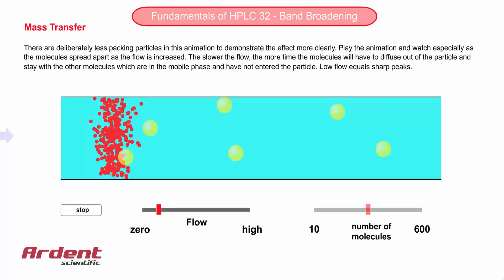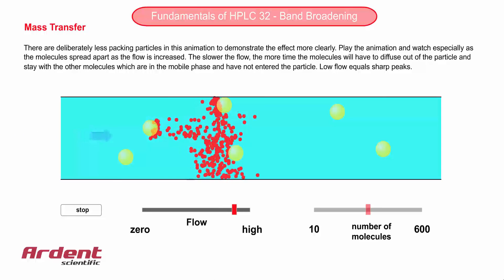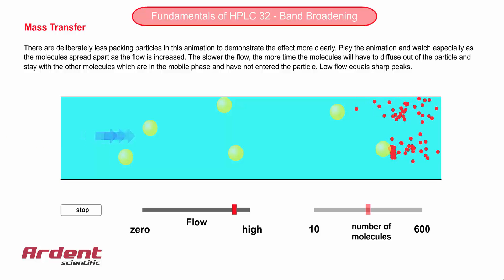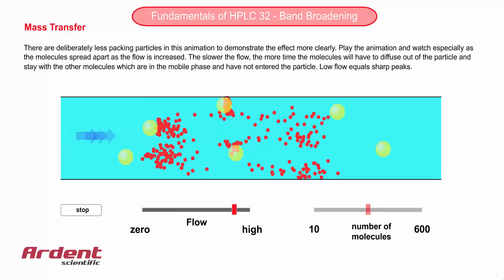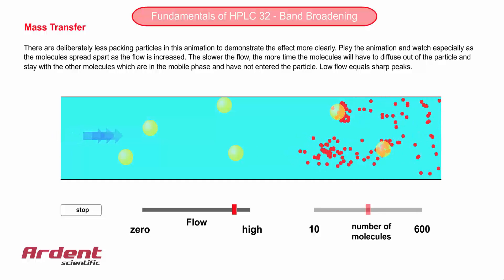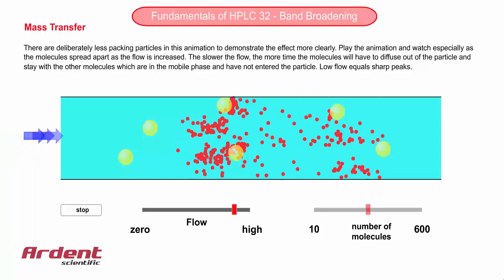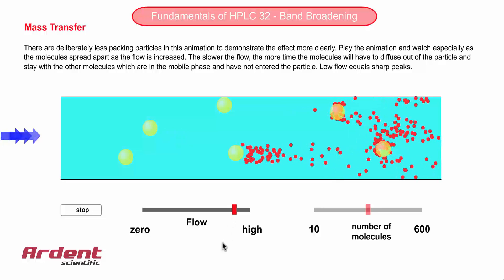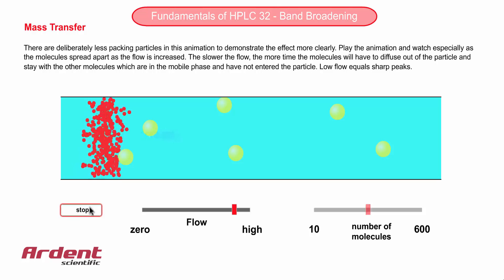Fundamentals of HPLC 32 - Describing Mass Transfer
This video explains the effect of Mass Transfer which can cause band broadening if the flow if too high.